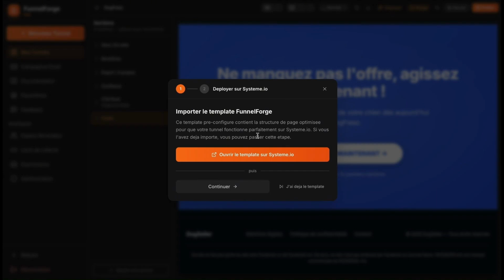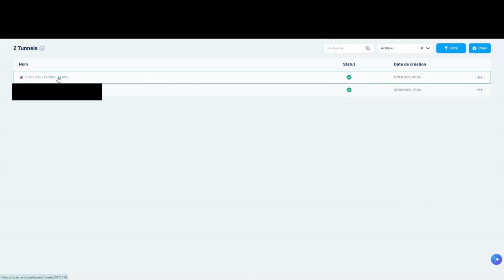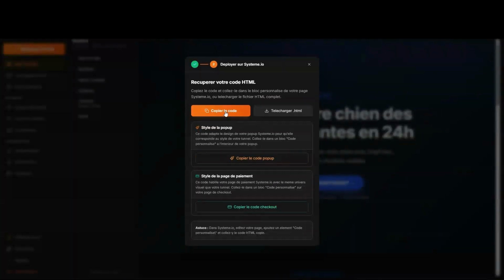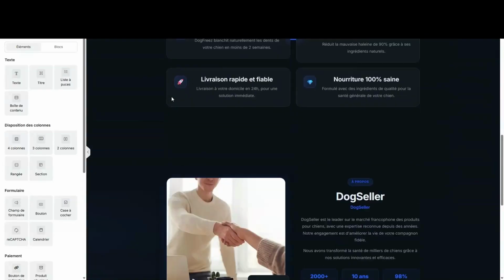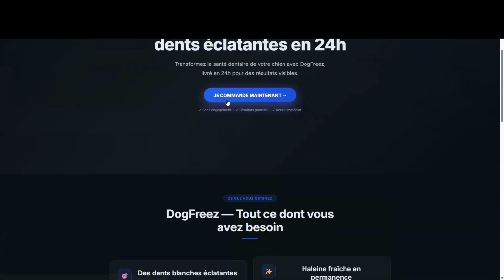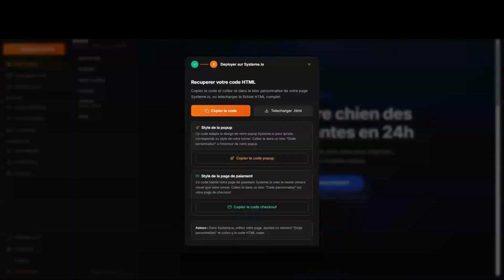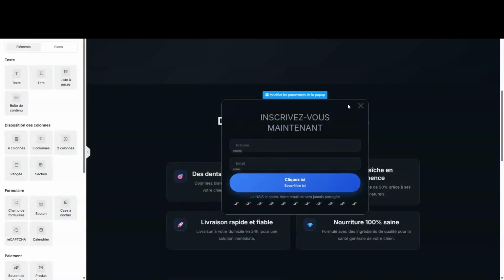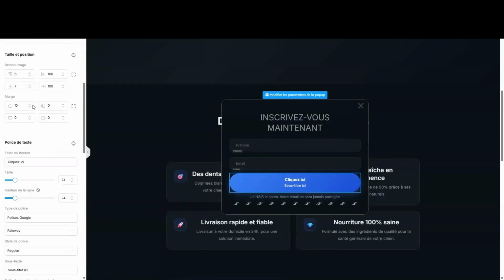How to Publish Your Funnel on Systeme io FunnelForge Export Guide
Your funnel is ready… now it’s time to launch it.

In this tutorial, I’ll show you exactly how to publish your sales funnel on Systeme.io using FunnelForge — step by step.

This is where your funnel goes live and starts collecting leads or generating sales.

🚀 In this video you’ll learn:
- How to export your funnel from FunnelForge
- How to import and publish it on Systeme.io
- How to check that everything is working properly
- How to make your funnel live in minutes
- What to verify before launching

Once your funnel is published, you're ready to start driving traffic and making sales.